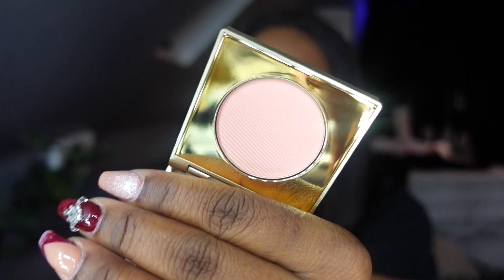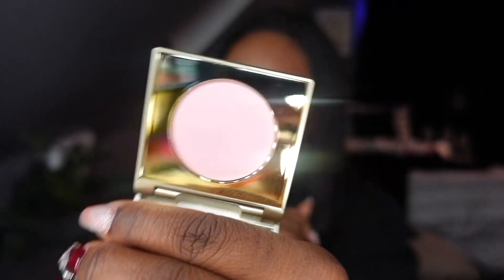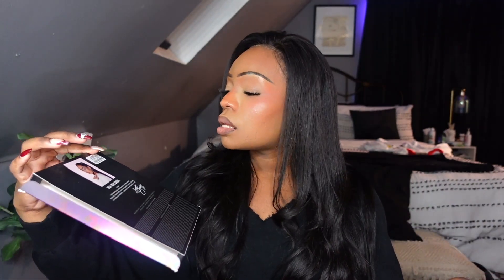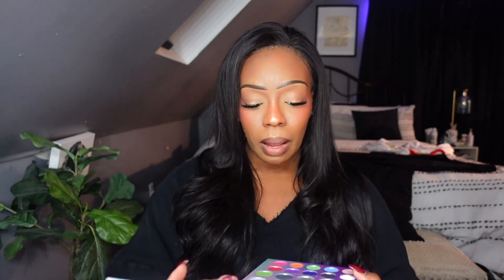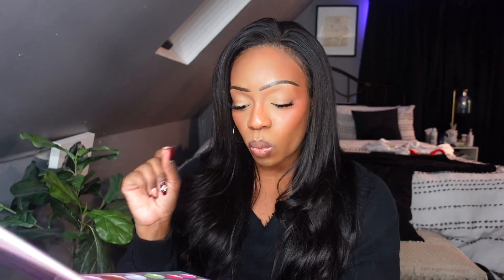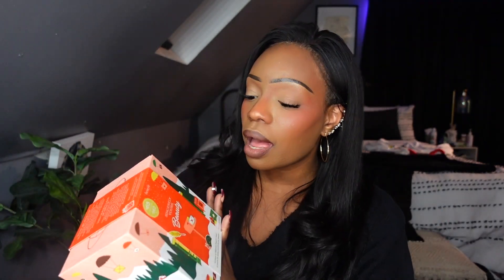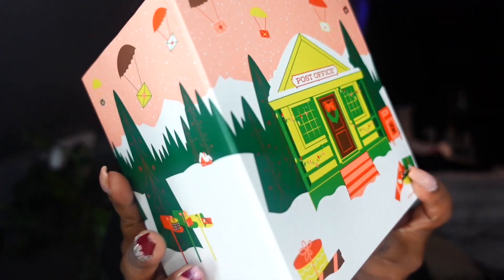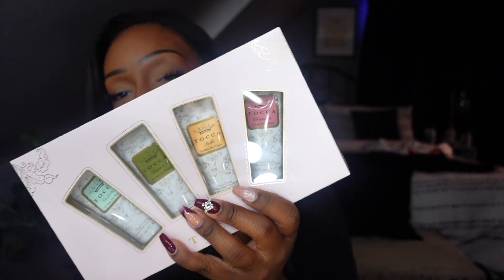Ultimate Holiday Gift Guide 2022! *Marshalls Amazon & More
Hey Boo Thang!

Soooo I know this upload is hella late forgive ya girl please! Here is a holiday gift guide, Idea type video. Most items are from Marshalls, however I have a few things from amazon as well!

Non-Marshall Items Mentioned

BEST Beauty Blenders
Full length Lashes
Half Lashes

GUESS WHAT?!

❤ I HAVE MY OWN JEWELRY LINE!

 SOCIALS

❤ABOUT JASMIN

Hey Girl Hey! Im Jasmin and i am a Pro makeup artist, product reviewer and mommy to two beautiful girls. I love all things beauty. On my channel you will find Makeup tutorials and recommendations. Family Vlogs, and a lot of product reviews. I love to give information on products to other beauty lovers out there. That way they know what to expect before they purchase.

FAQ

❤How many ear piercings do you have? 14!

❤What Makeup Product you cannot live without? Brow Products

❤Favorite Beauty Brand? mehhhh i honestly can't answer that they're so many i love and cherish

❤Ramdom Fact? I suffer from depression and anxiety Ive suffered from it for 10 years. Its my testimony but i make sure it doesn't take over my life.

❤ How Tall are you? 5'2 (Fun Sized)